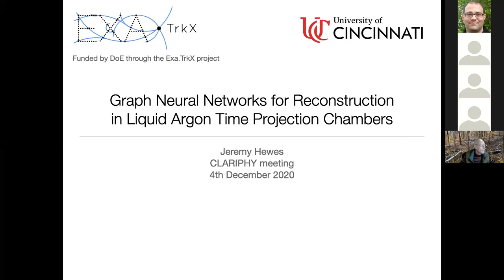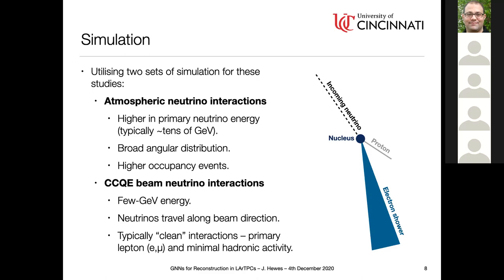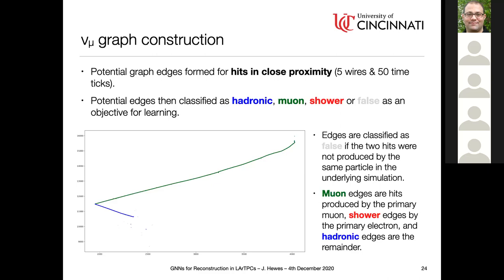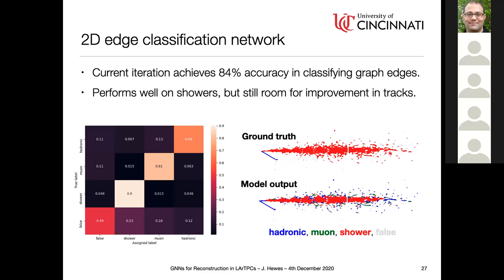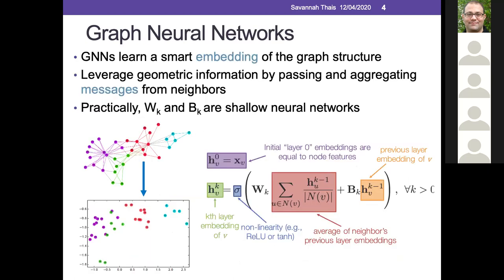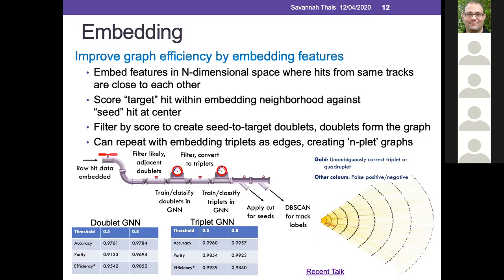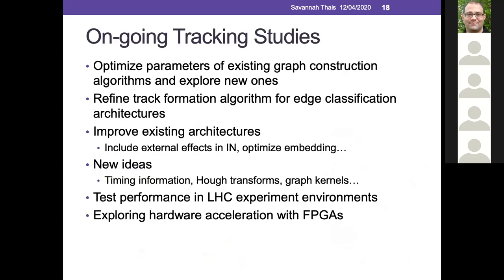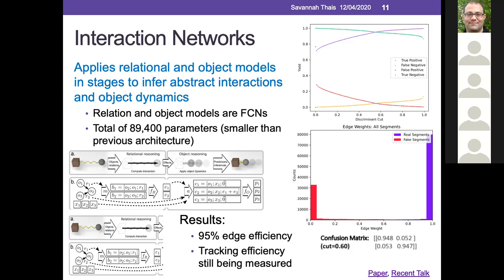CLARIPHY Topical Meeting (04 Dec 2020) - Graph Neural Networks for Reconstruction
Video from CLARIPHY Topical Meeting - 04 Dec 2020

Time markers for the talks:
00:00-41:54 - Graph Neural Networks for Reconstruction in DUNE (Jeremy Hewes, University of Cincinnati)
41:54-1:19:03 - Graph Neural Networks for Reconstruction at the LHC (Savannah Thais, Princeton University)